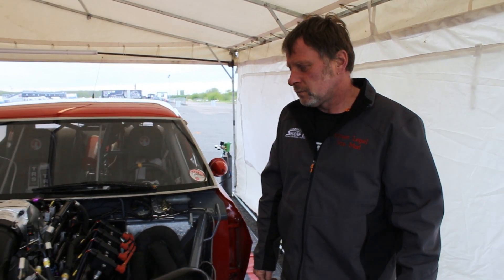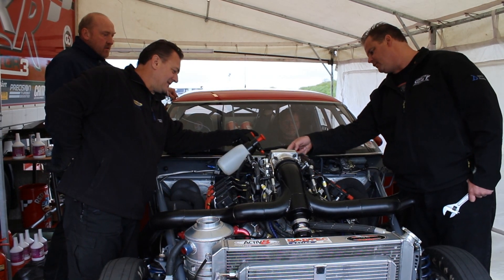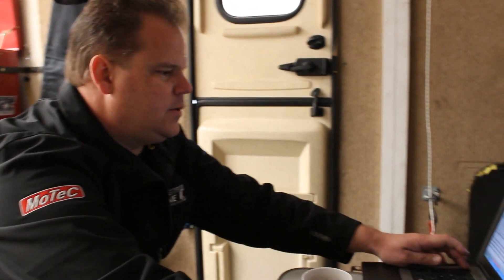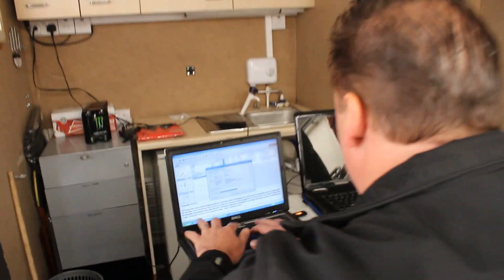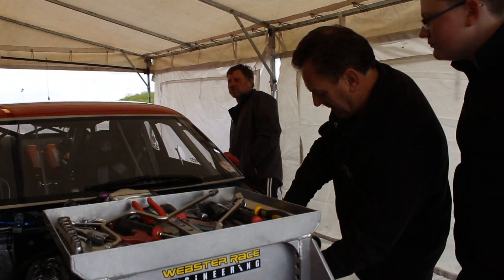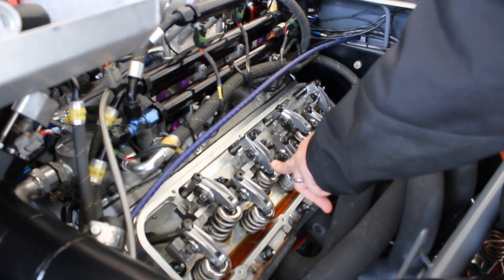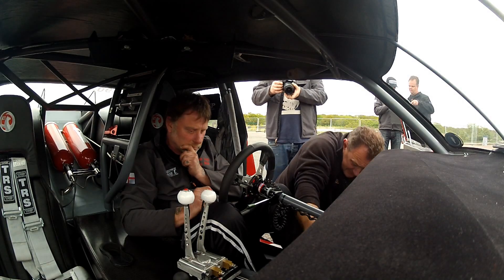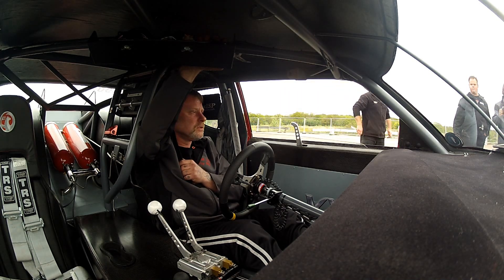Ep 6. RV3 is Alive! The new engine is started for the first time !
WARNING: THIS PROGRAM CONTAINS
REAL HORSEPOWER AND REAL PEOPLE.
After 4 weeks at John Webster's RedVictor 3 has finally
made it to the track. Shane T has flown in from the States
and the Test Weekend is booked for Tomorrow.
However the wiring still needs to be tested, and the engine
fired up. Will Andy and the team get the car ready in time for
crucial test time before the Main Event at
Santa Pod next weekend...